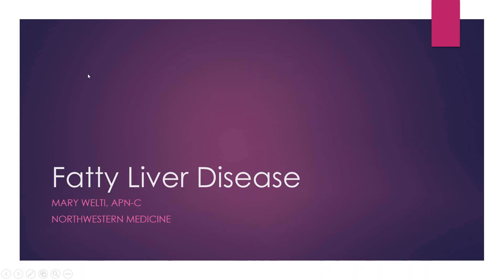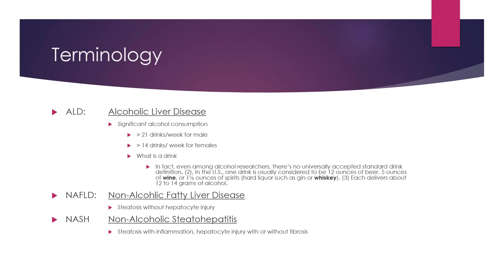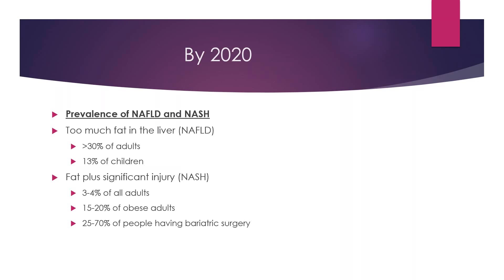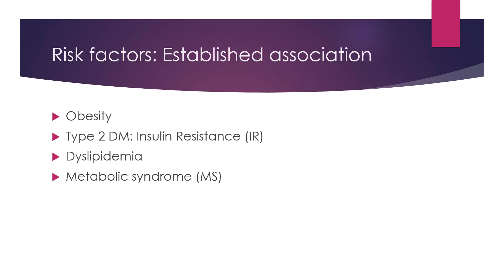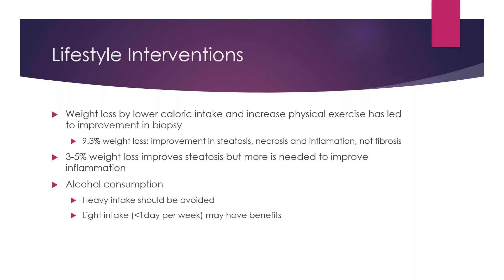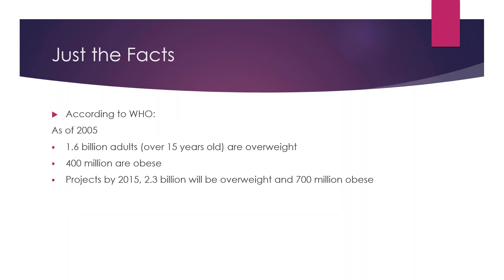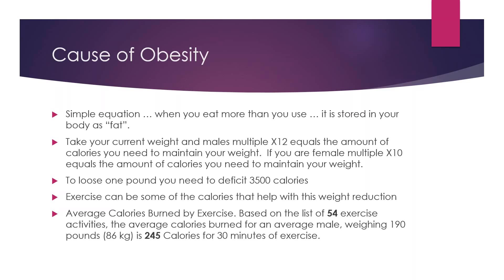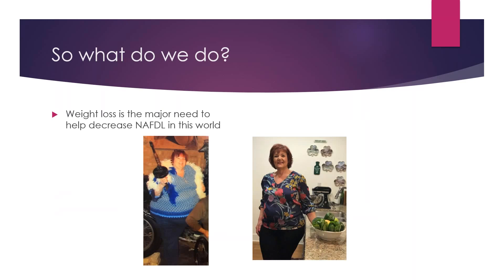Fatty Liver Disease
The American Liver Foundation is proud to offer this webinar as part of our Get Fit Campaign. September is Obesity Awareness Month and this webinar is part of the Medical Series. Fatty Liver Disease is presented by Mary Welti of Northwestern University.